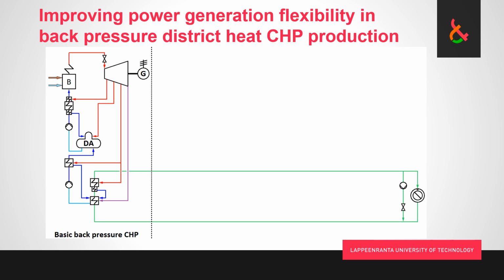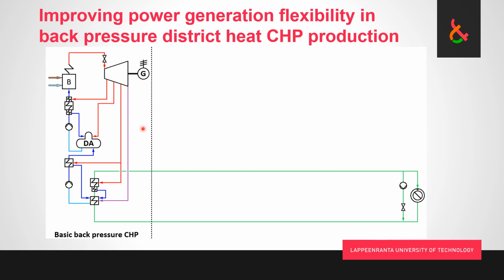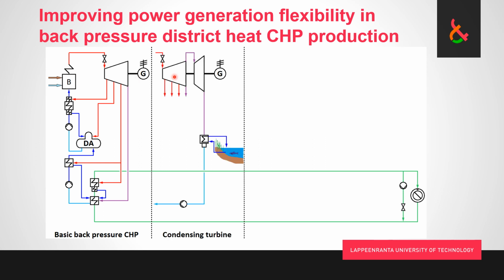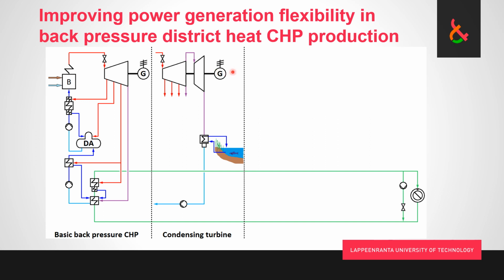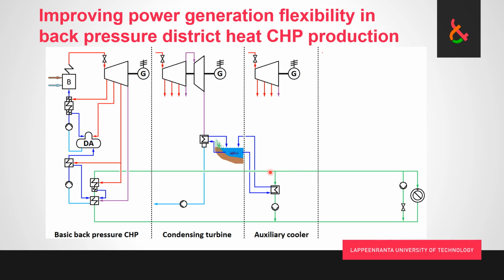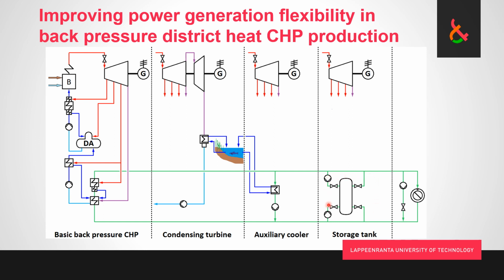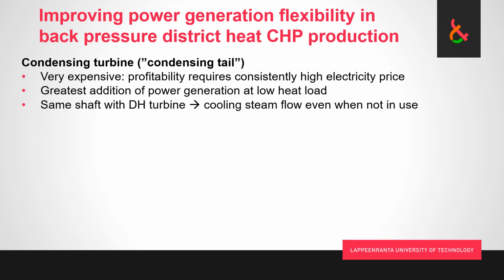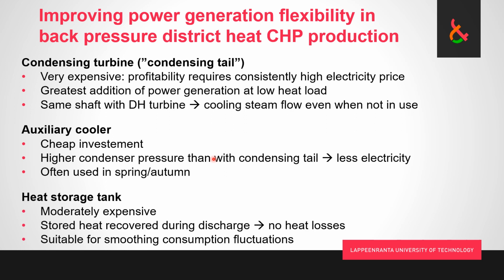Basics of Power Plant Engineering L4: power generation flexibility in back pressure plants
Back pressure plants are ran according to heat load - amount of power generation depends on the amount of steam coming through turbine to satisfy the heat demand. 3 ways to add at least some flexibility: condensing turbine, auxiliary cooler, or heat storage.